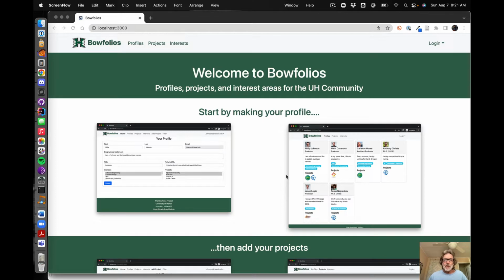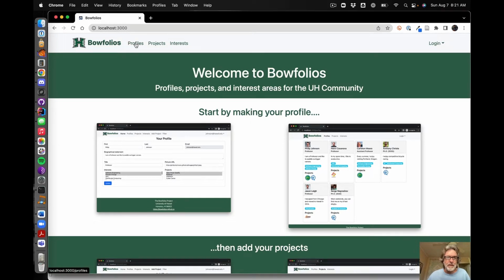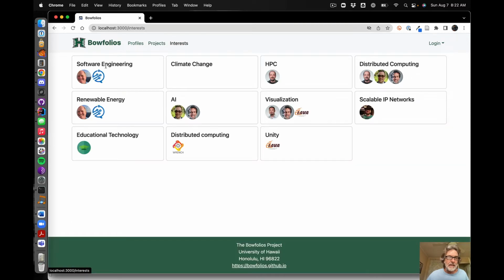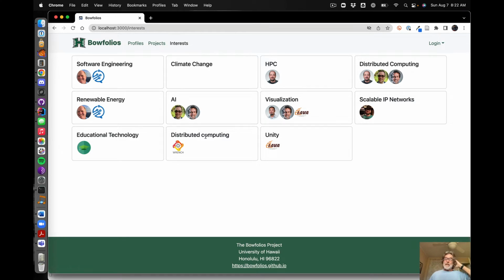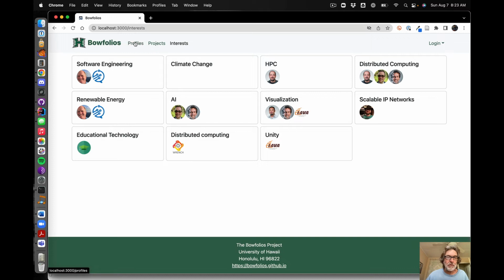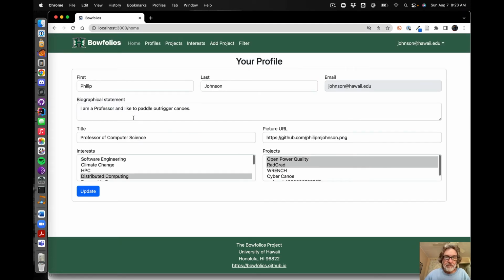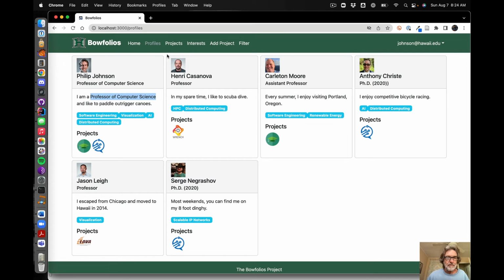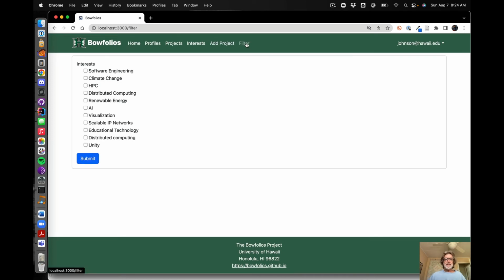BowFolios Part 1: UI Walkthrough